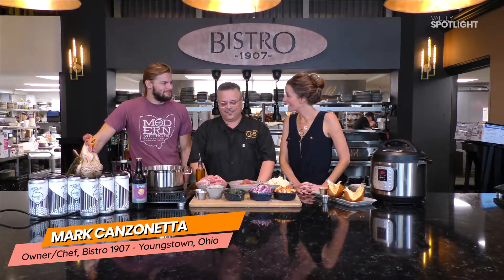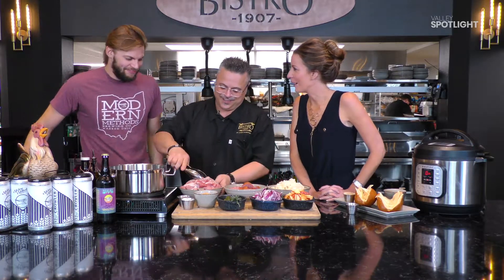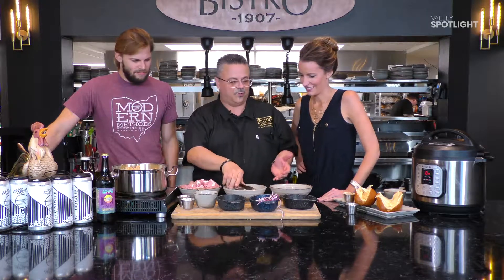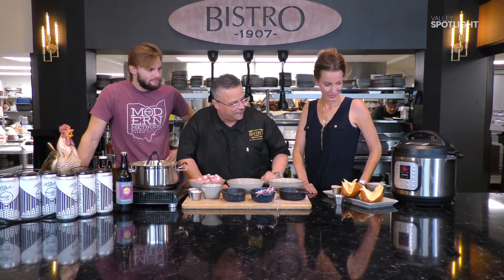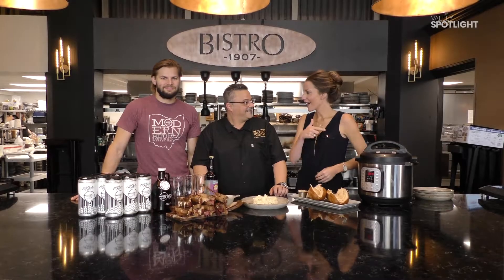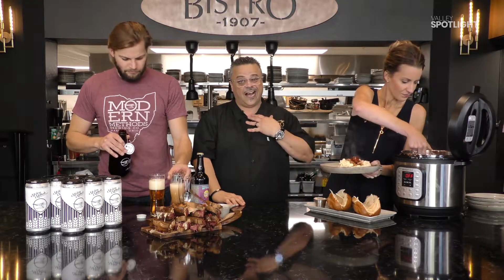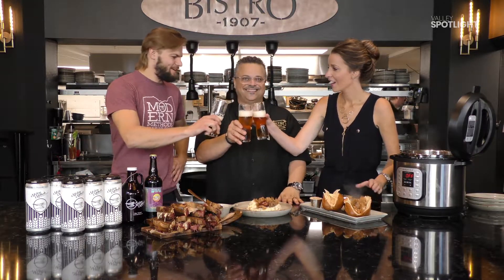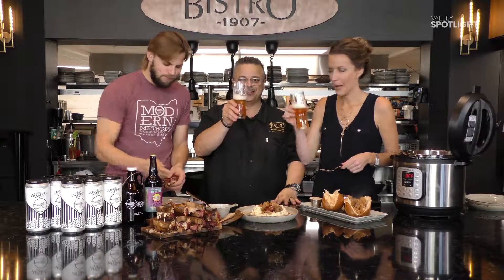Test Kitchen - New Year's Pork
Chef Mark Canzonetta is joined with Lauren Lindvig and Adam Keck as they learn how to prepare a delicious New Year's feast in the Instant Pot!